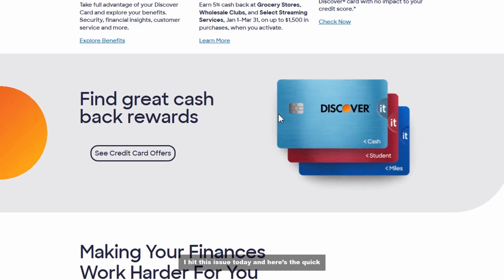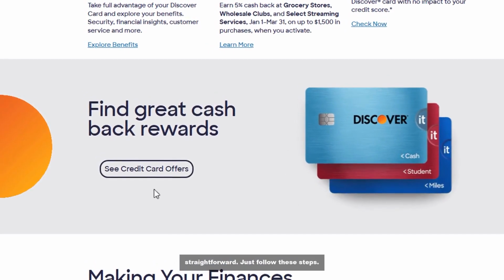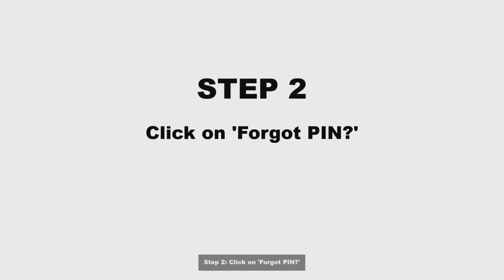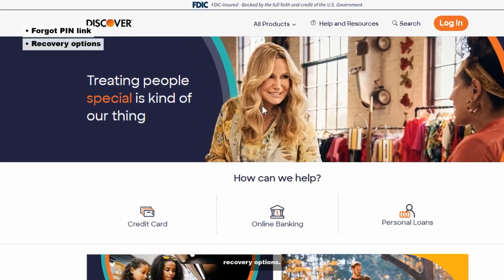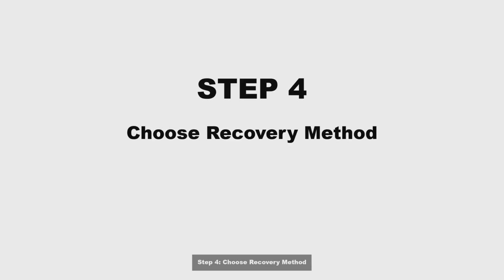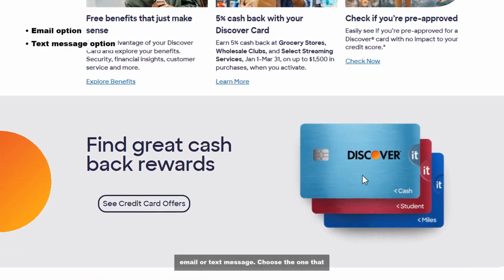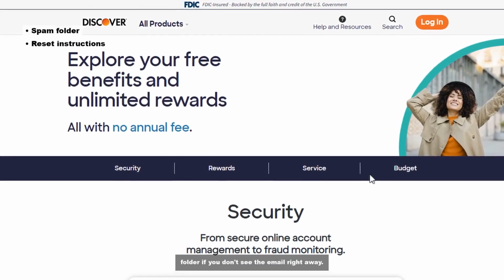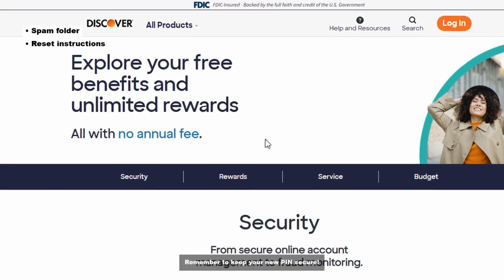How To Recover PIN For Discover Online 2026 (PIN RECOVERY)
In this video, we will guide you on how to recover your PIN for Discover Online in 2026. If you've forgotten your PIN or need assistance with PIN recovery, this step-by-step tutorial will help you regain access quickly.